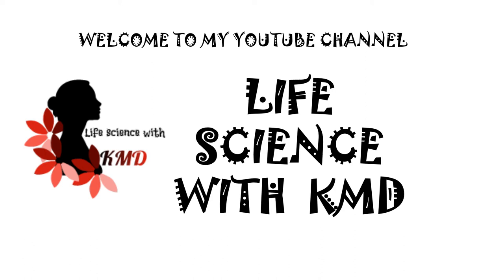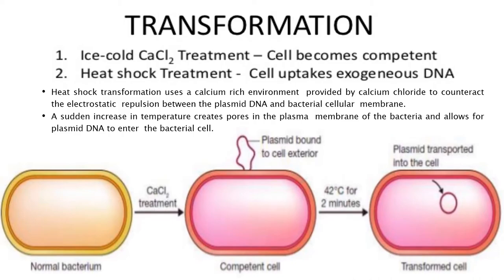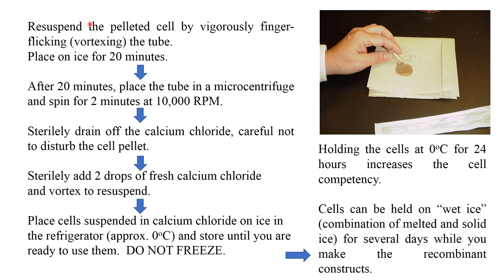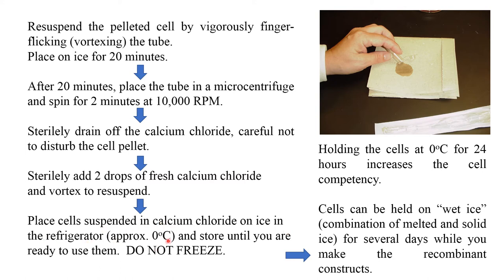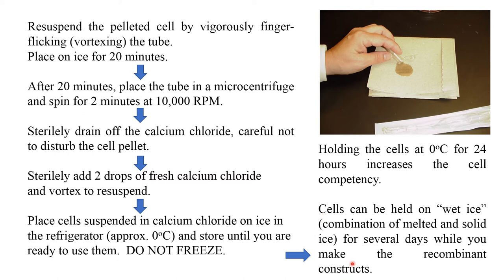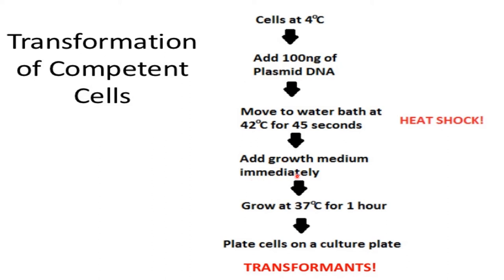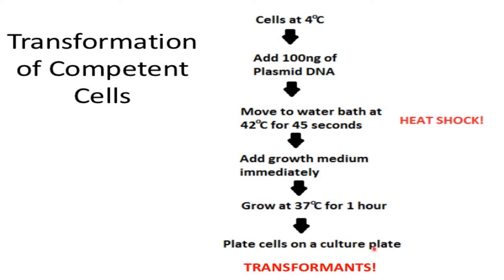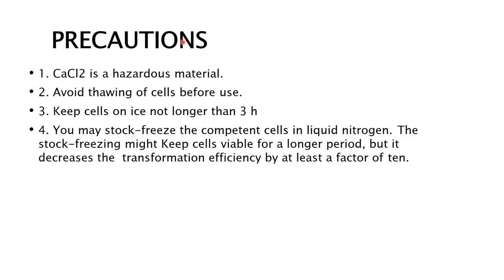Preparation of competent E. coli cells & Bacterial transformation